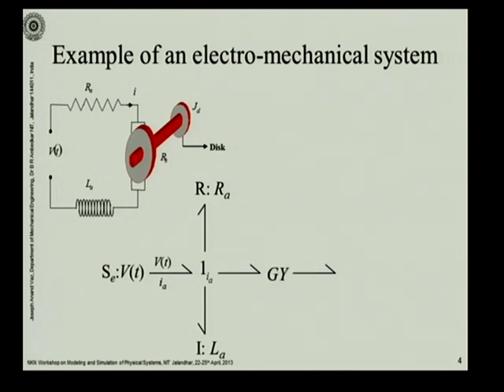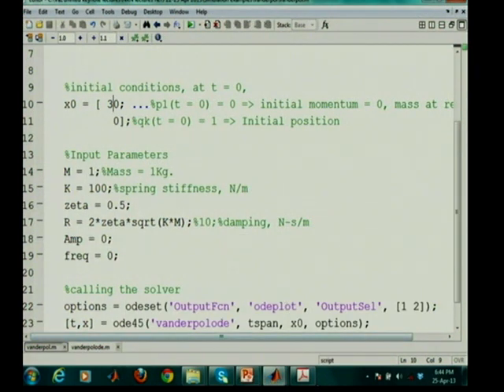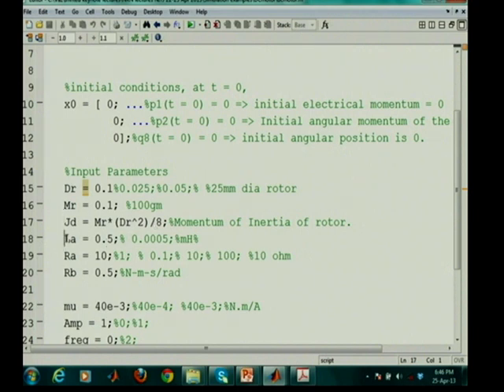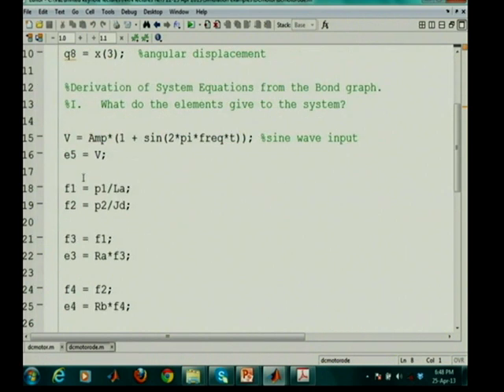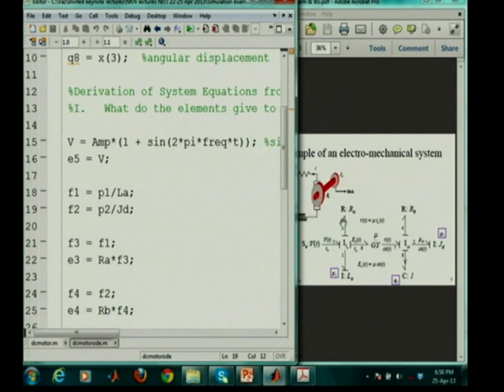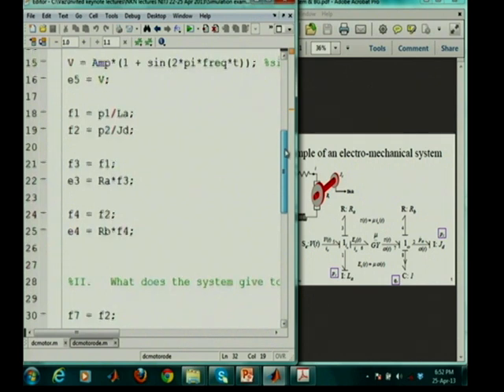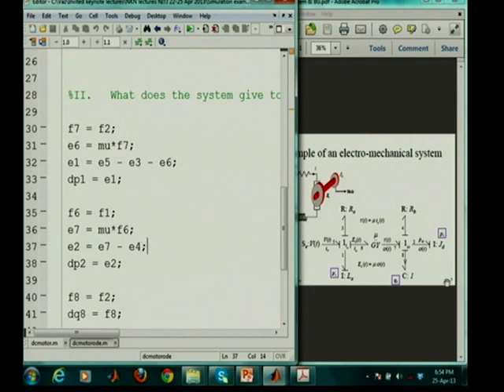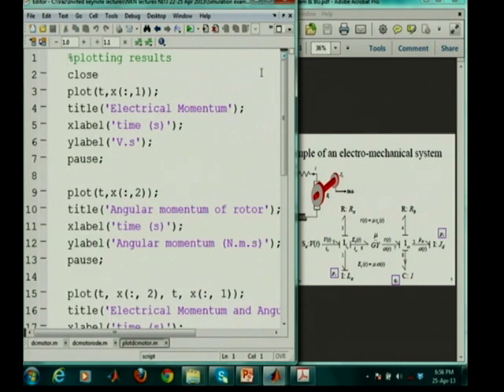Day IV, Lecture #4.1: Bond graph modeling and simulation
This is the first part of lectures on the fourth day from a series of lectures on 'Bond graph modeling and simulation' delivered to Research Scholars at NIT Jalandhar and broadcast live through the National Knowledge Network (NKN), 22 - 25 April, 2013. The Workshop was partially supported by funding under TEQIP II, and was organized by Dr N. K. Bhowmick, Department of Textile Technology, Dr. B. R. Ambedkar N.I.T. Jalandhar